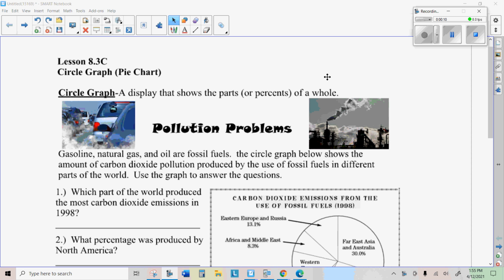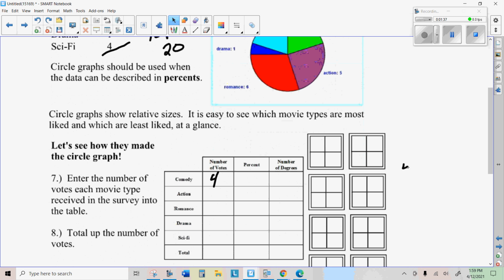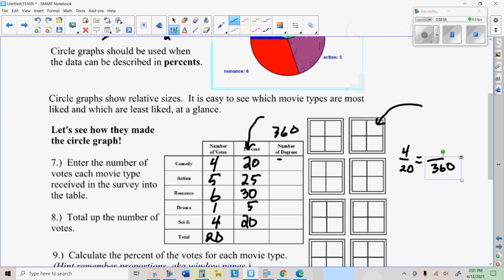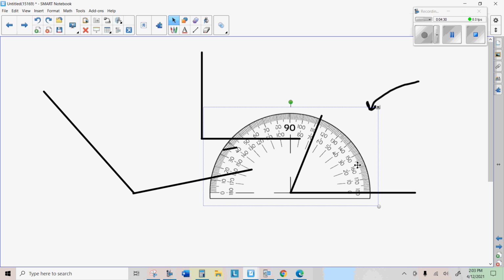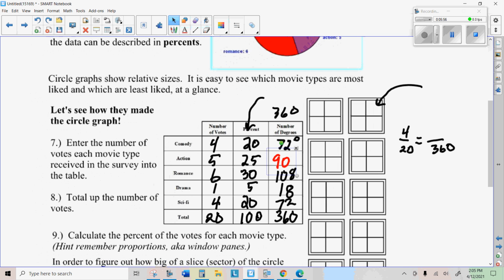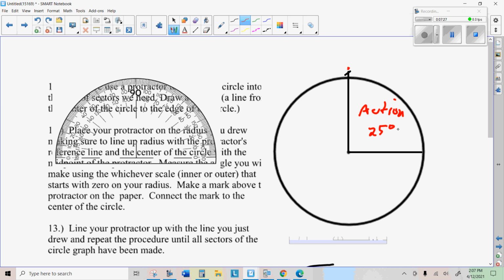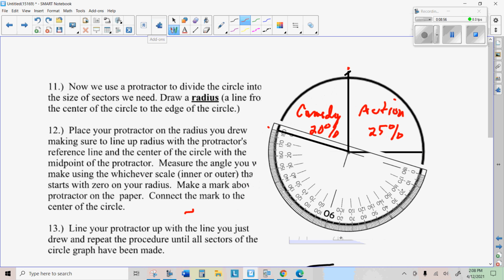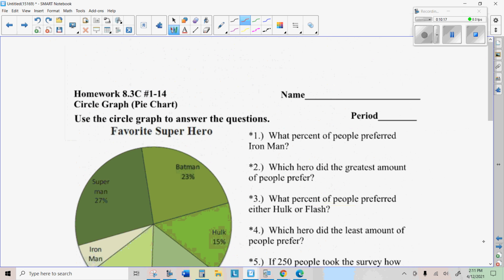Lesson 8 3C